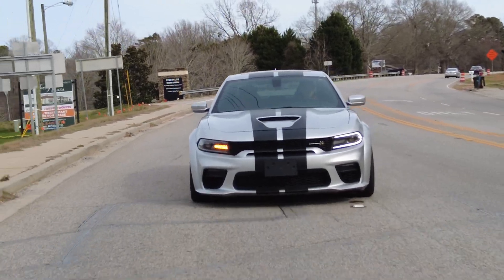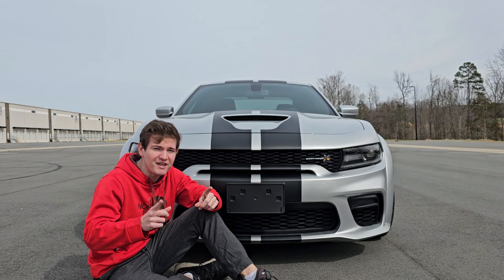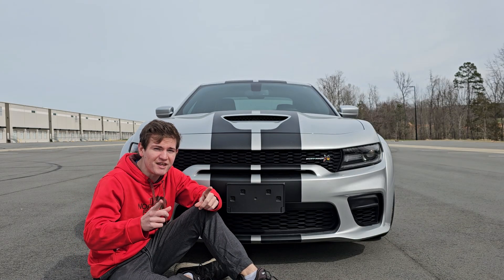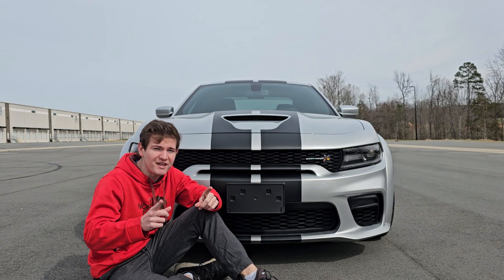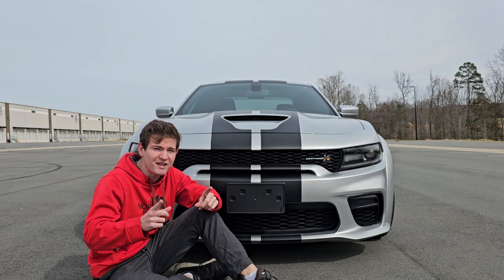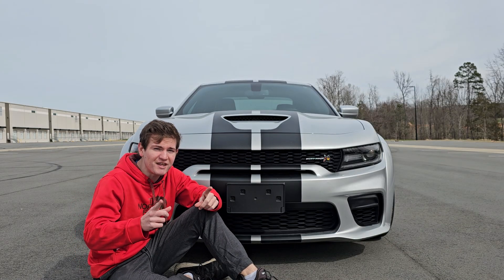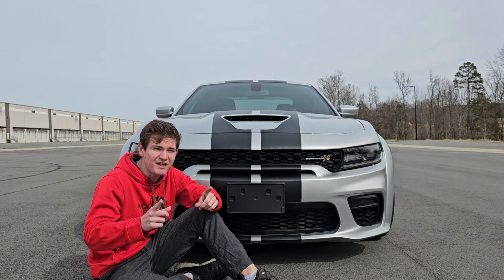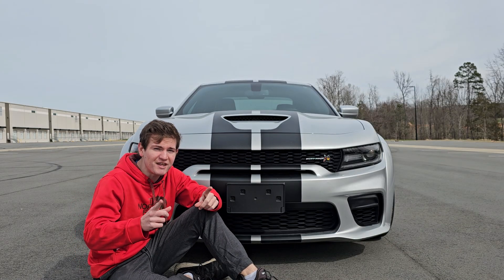Is The Dodge Charger Scatpack Worth It?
Full review of the 2021 Dodge Charger Widebody Scatpack. Exterior, interior, performance, acceleration, braking, reliability, etc.